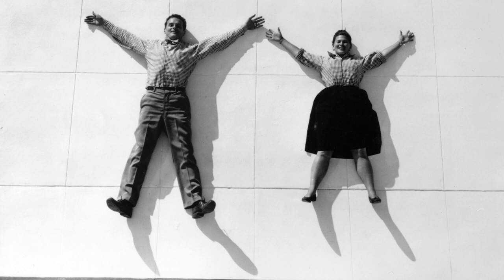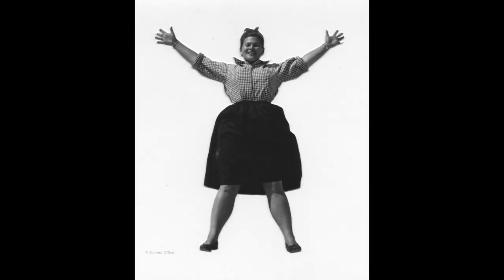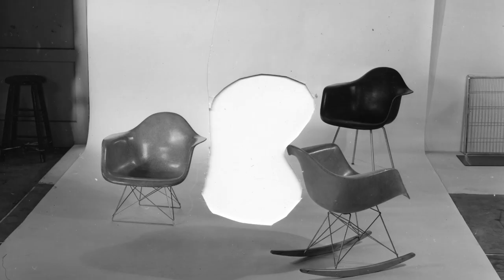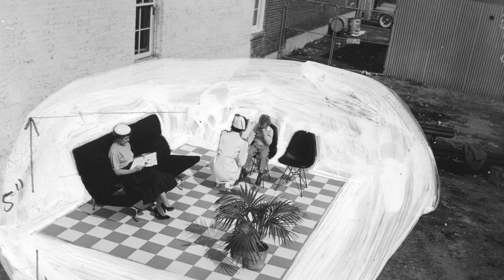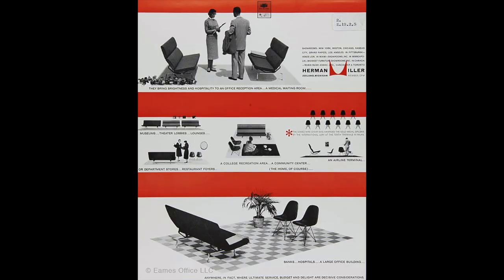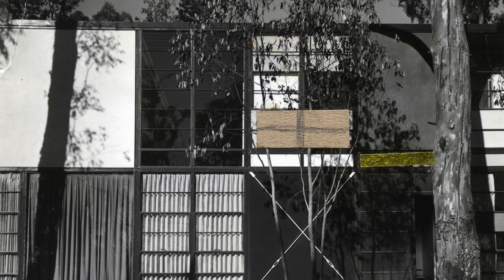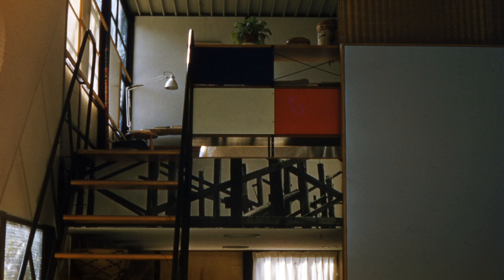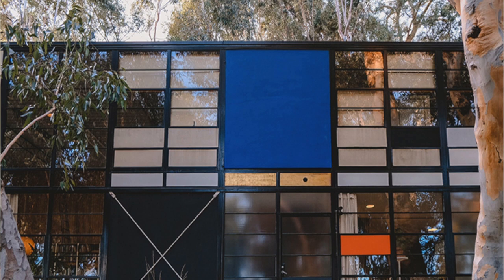Eames Archives: Collaging Ideas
By piling, gluing, taping, or drawing over a photograph with imaginary components, Charles and Ray used images to convey an idea and to test how a physical change would look before employing a great deal of effort and resources. They were using a photograph as a model for decision making. Read more about this process in our latest EamesArchives blog

Eames Archives: An Image as an Idea is a blog series written by Eames Office Photography Archivist, Kelsey Williams, with the intention of sharing rarely-viewed images from the Eames Office archive and the untold narratives attached to them.